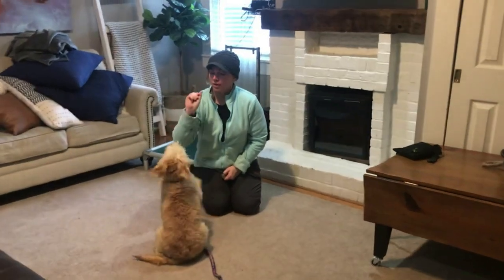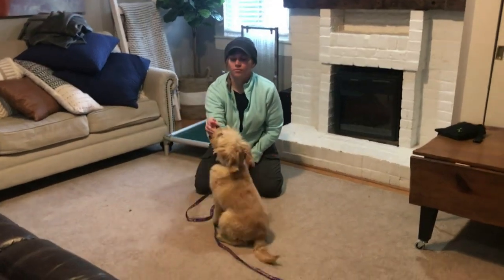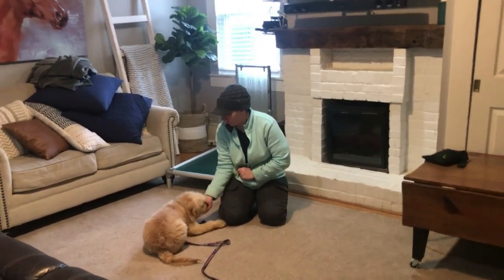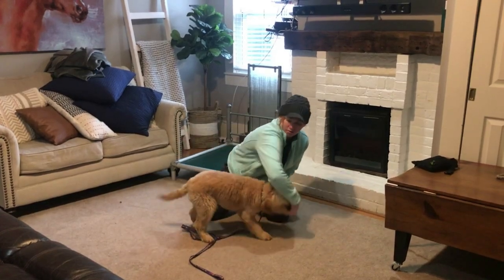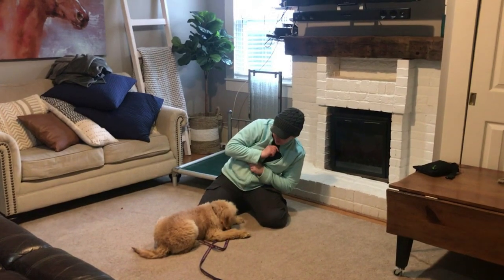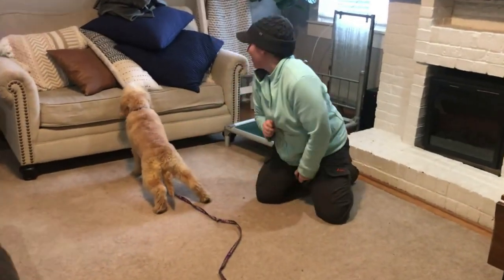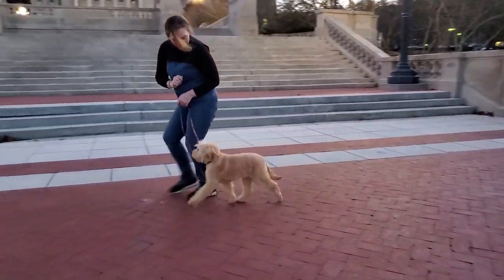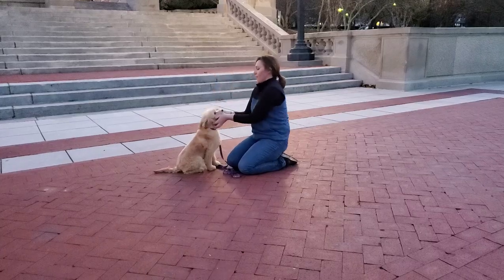Bailey (OU2) 1 Week of Training - Goldendoodle